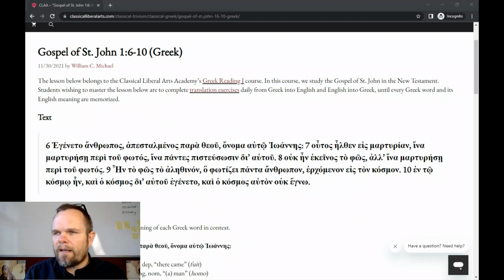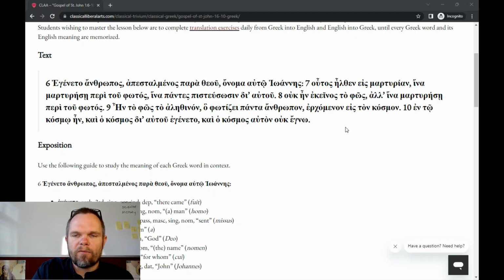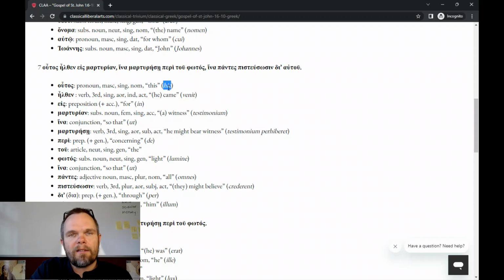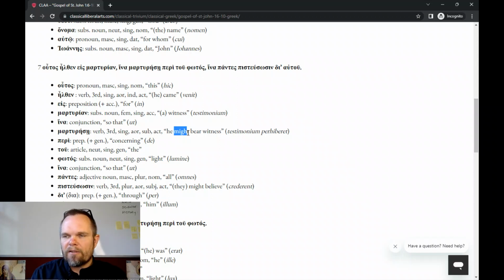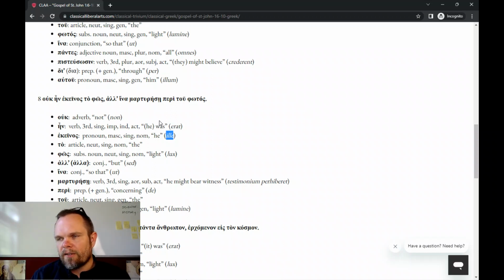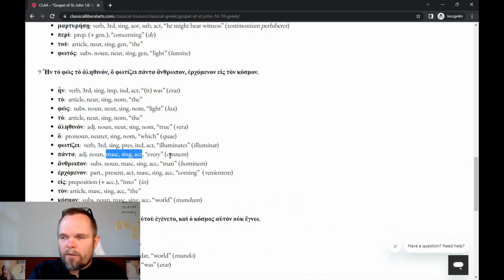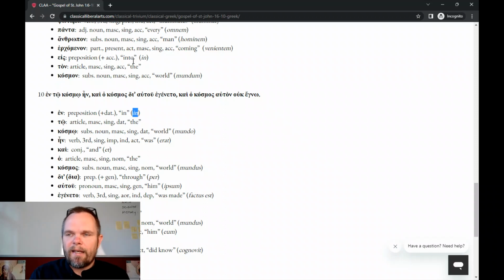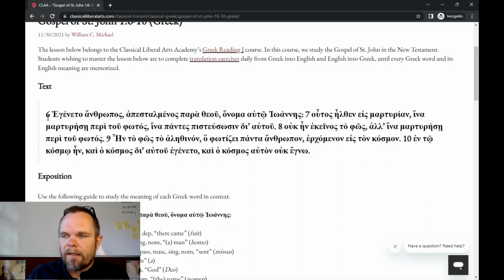CLAA Greek Reading I, Lesson 02. John 1:6-10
In this video, Mr. William C. Michael of the Classical Liberal Arts Academy, guides students in the Academy's Greek Reading I course through John 1:6-10.